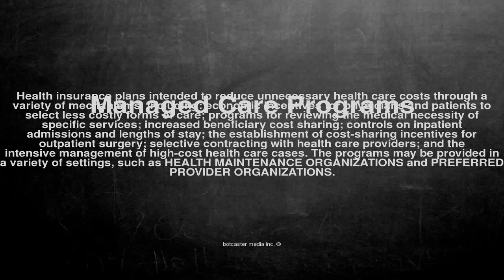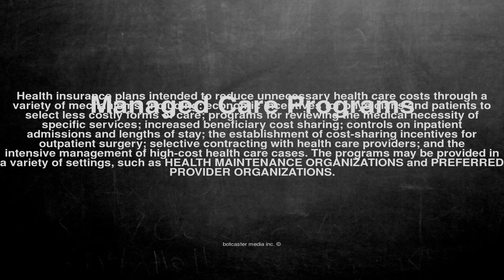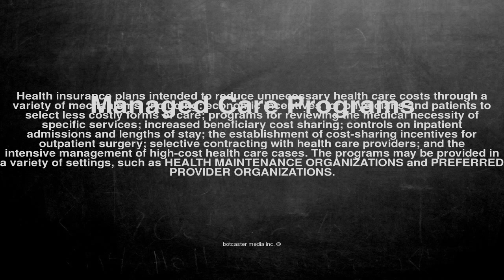Medical vocabulary: What does Managed Care Programs mean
What does Managed Care Programs mean in English?